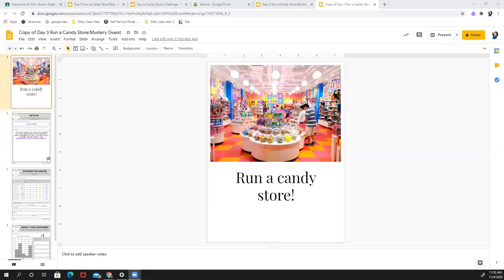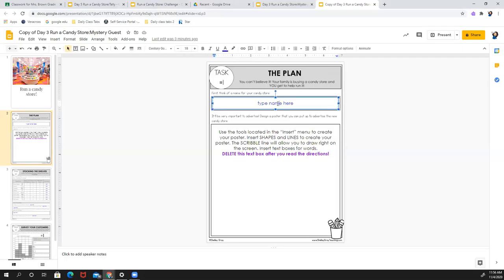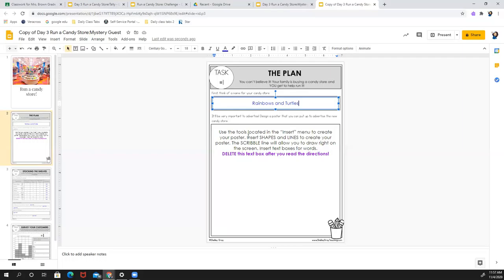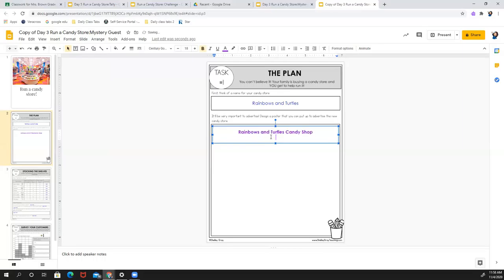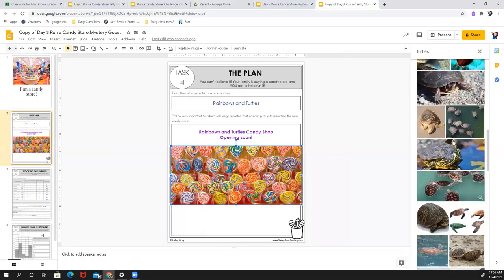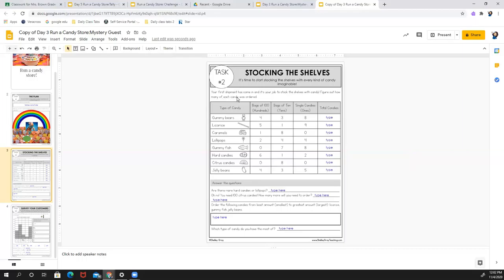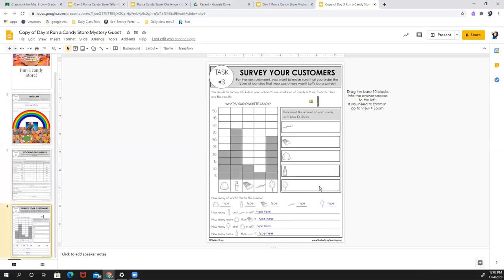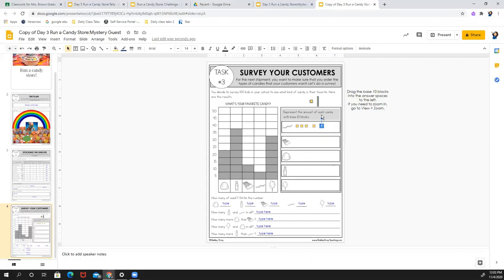Candy Store intro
Running a Candy Store